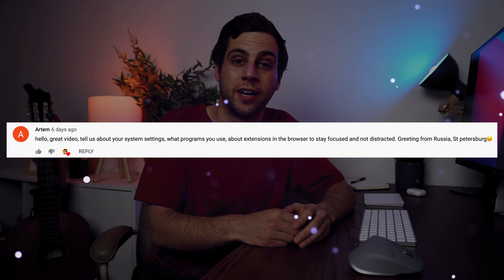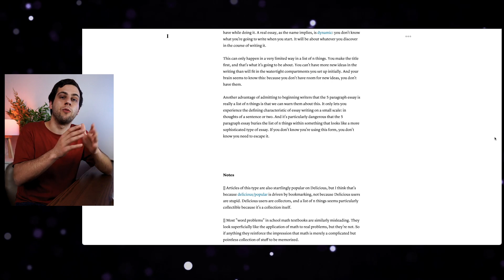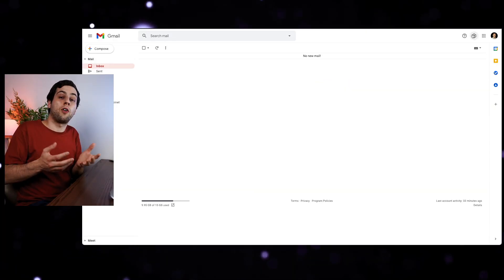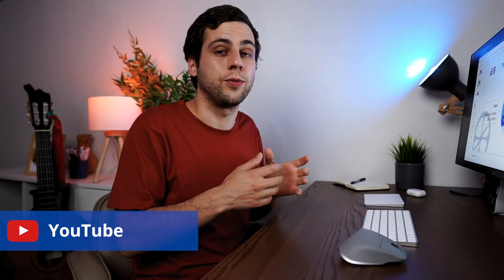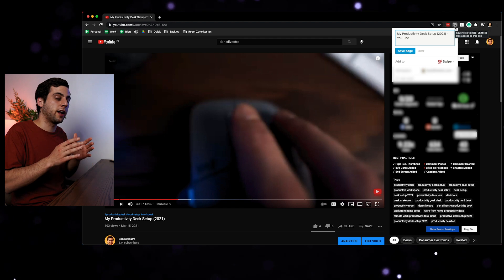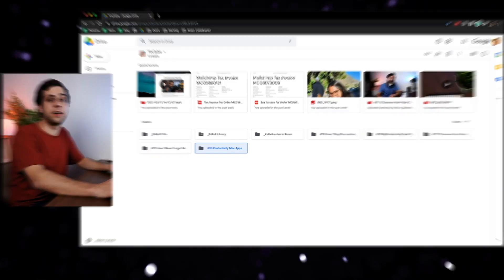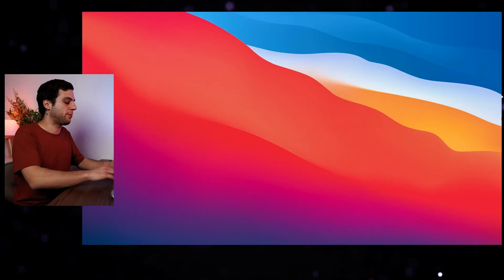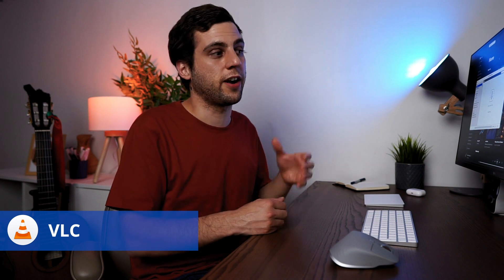My Favorite Mac Apps (2021) - What's on my MacBook Pro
In this video, I go over all Mac apps for 2021.

The video is divided into 3 parts:
- Create: all the Mac apps that I use for creativity, such as videos and articles
- Productivity: all the Mac apps I use to work faster on my MacBook pro as well as managing my work and my team
- Consume: all the Mac apps I use to consume content more intentionally as well as having a better experience overall

Timestamps
00:00​ Intro
00:16 Create
11:49 Productivity
15:33 Consume

// MY PRODUCTIVITY DESK SETUP
Monitor: LG 34-Inch 21:9 UltraWide
Monitor Arm: Amazon Basics
Keyboard: Apple Magic Keyboard
Mouse: Logitech MX Master 3
Trackpad: Apple Magic Trackpad 2
Webcam: Logitech HD Pro Webcam C920
Speakers: Logitech Z120
Stand: OMOTON MacBook Stand
Headphones: Apple AirPods Pro

Camera: Sony Alpha a6000
Lens: Sigma 16mm f/1.4
Monitor: Feelworld FW568 5.5 inch
Tripod: K&F Concept 70"/177cm
Microphone: Rode VideoMicPro
External Recorder: Zoom H5
Key Light: Godox SL-60W
Softbox: Neewer Hexadecagon 36''

I'm Dan. I make videos about productivity, personal development, and lifestyle design. Every Monday, I send out an exclusive email with the five coolest things I’ve found (or explored) that week. I'd love for you to join

If you’d like to talk, I’d love to hear from you. I try my best to reply to things but there sadly aren't enough hours in the day to respond to everyone 😭